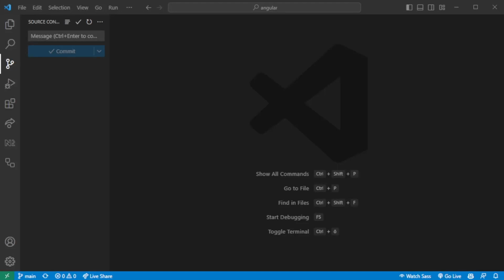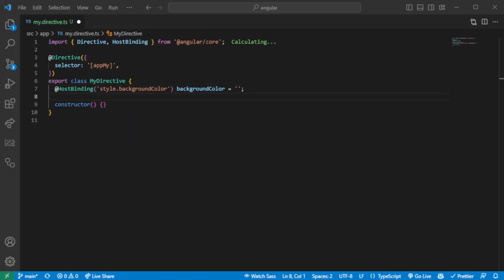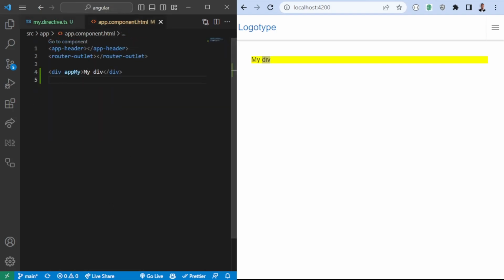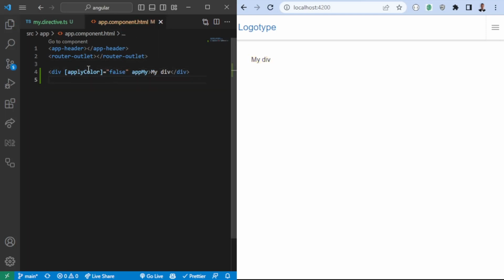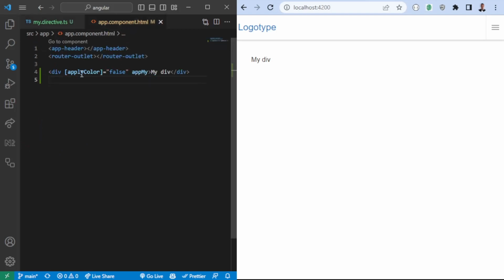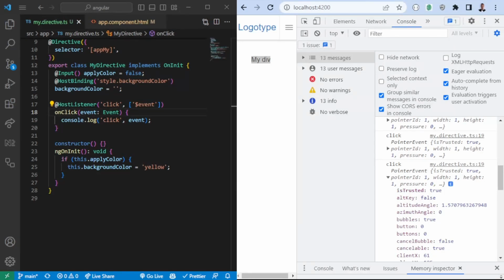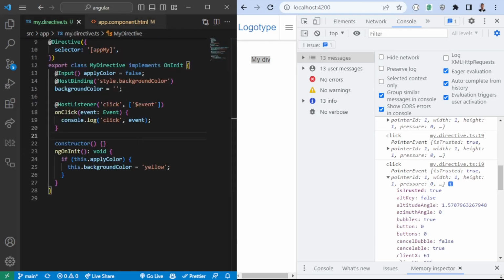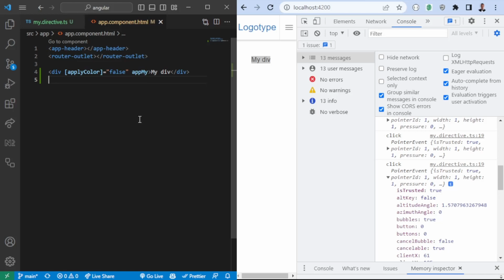Exploring Angular's HostBinding and HostListener Decorators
Learn how to interact with the host element of your Angular components and directives using the @HostBinding and @HostListener decorators. Discover the advantages and disadvantages of using these decorators, and get practical examples of how to use them in your Angular applications. With this guide, you can gain a deeper understanding of how to make your Angular applications more interactive and dynamic.